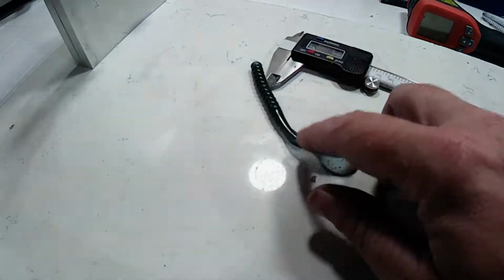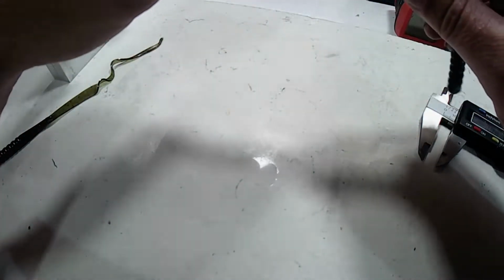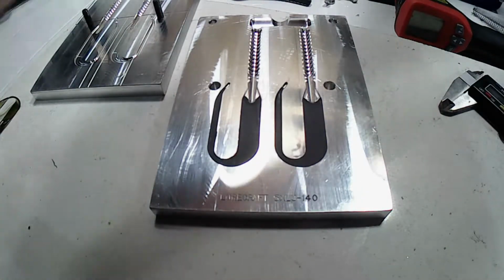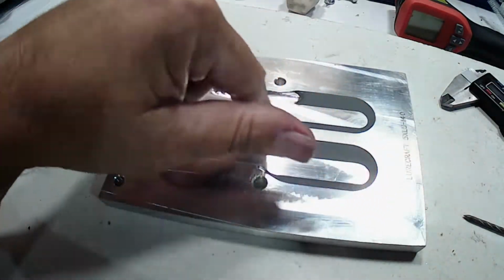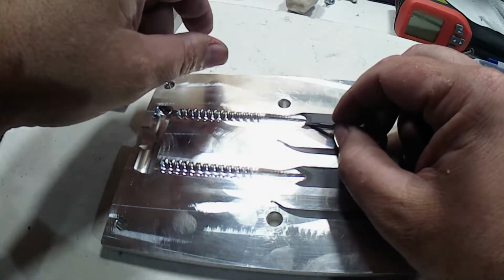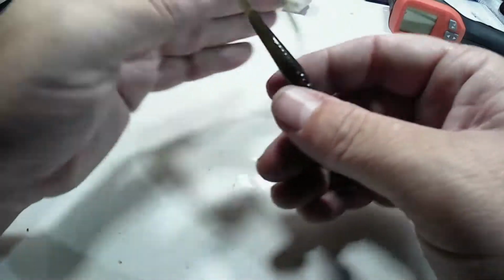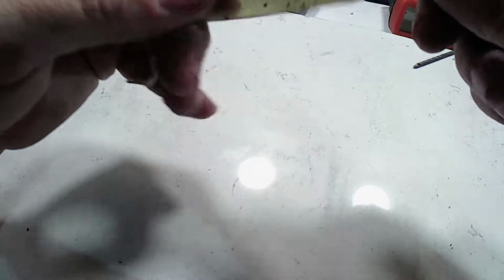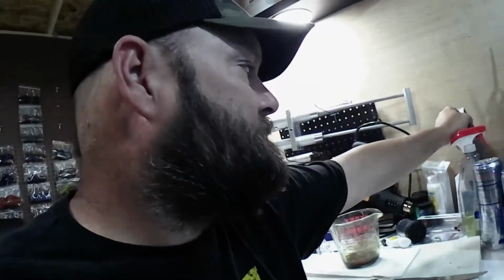MODIFYING INJECTION MOLDS!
Modifying Lureworks worm mold for better action.

For any reel repair, cleaning, or bearing replacement you need, get with Tim over at Texas Country Reel Service. you can find him on facebook or his , or by telephone @ (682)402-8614
check out his instagram @timharrelfishing

Also thanks to Mallard Marine in Nacogdoches TX, for keeping me on the water. They are an Allison and Mercury dealer, and an authorized Mercury service center. or call their shop at (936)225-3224